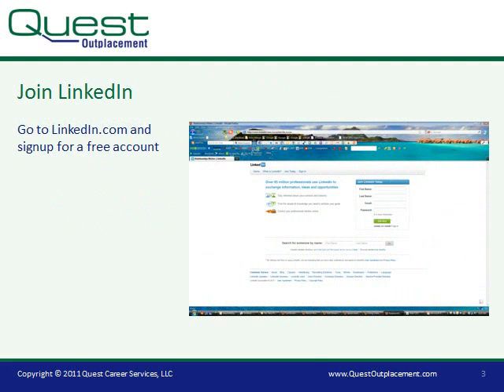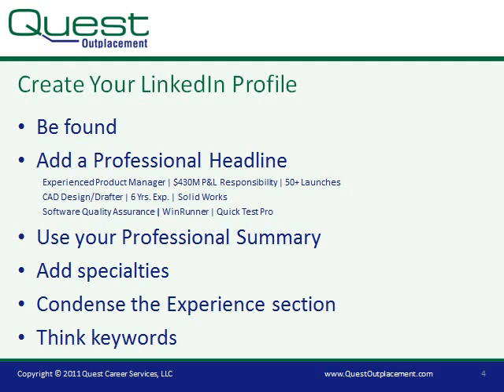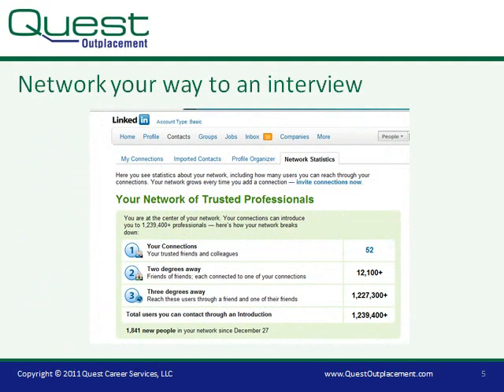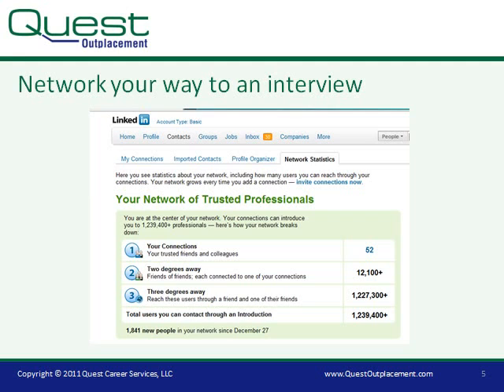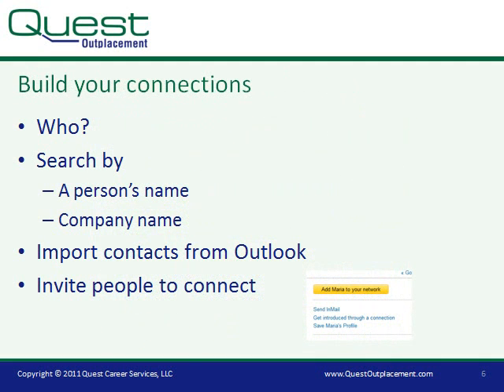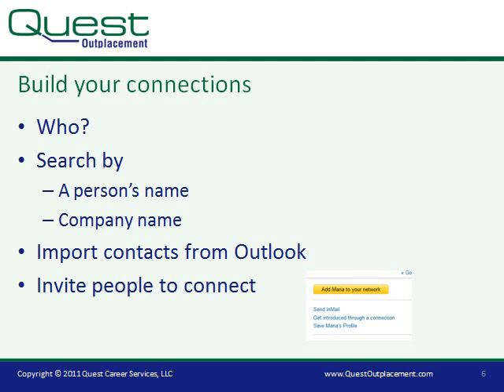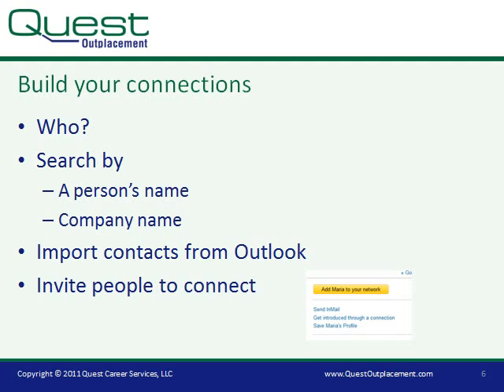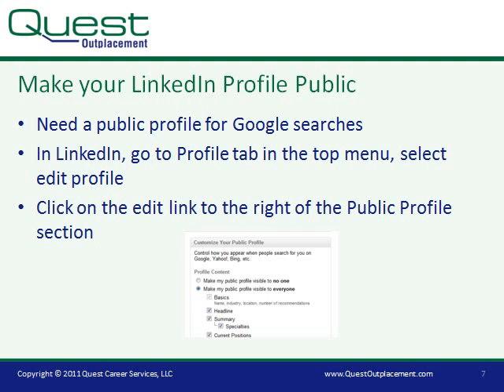Using LinkedIn in Your Job Search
How to Find a Job Using LinkedIn